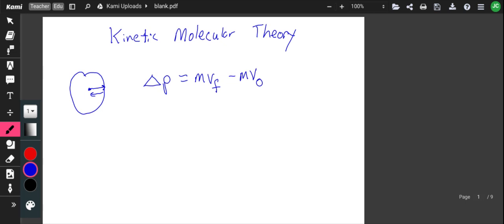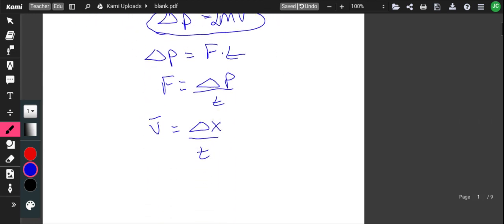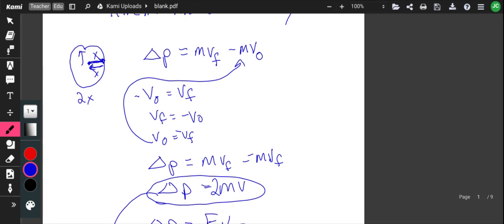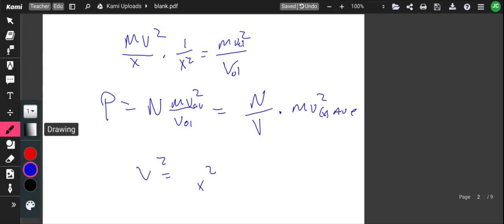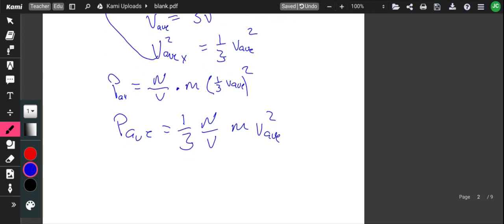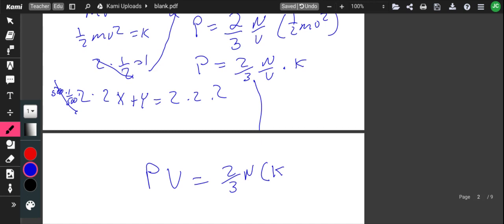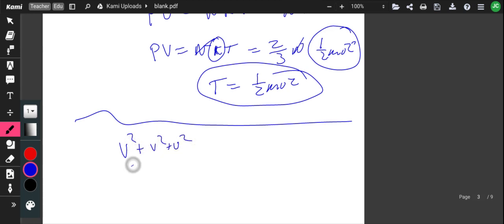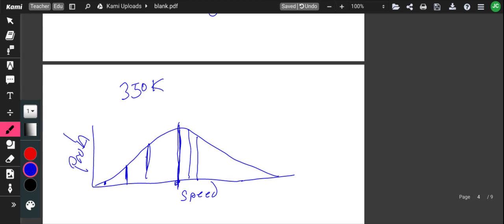Kinetic Molecular Theory